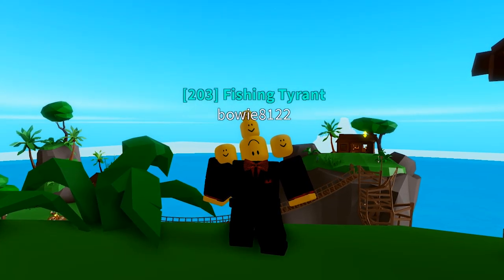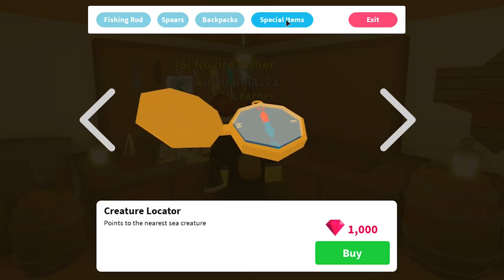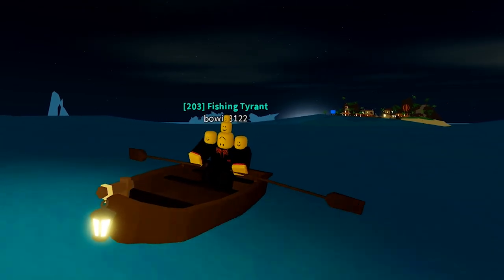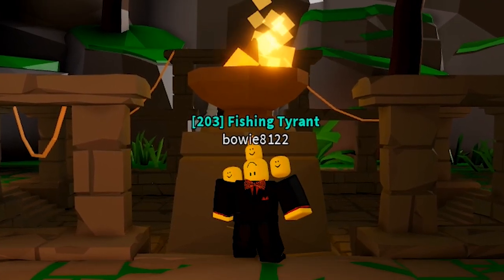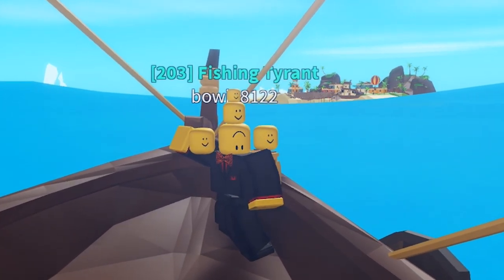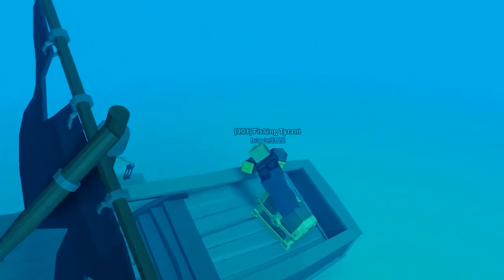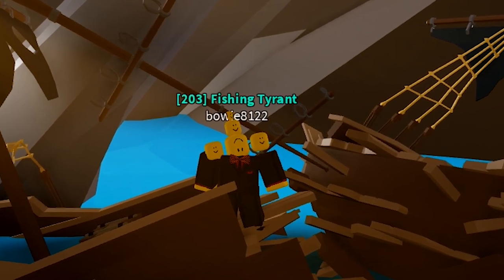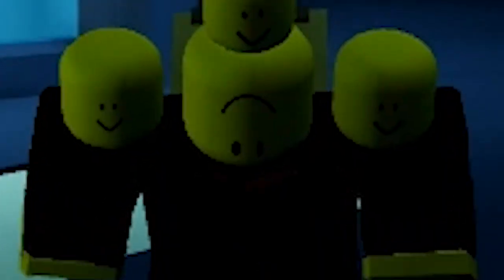Creature Locator - Is it WORTH it? [Fishing Simulator - Roblox]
In this episode of "Is it WORTH it" We take a look at the Creature Locator in Fishing Simulator - Roblox. Will this Item be worth ur time to grind for?
The Creature Locator is a item that allows u to see the where to closest sea creature is on the map, that way you can hunt a lot more efficient!